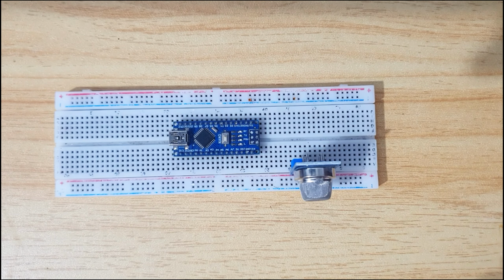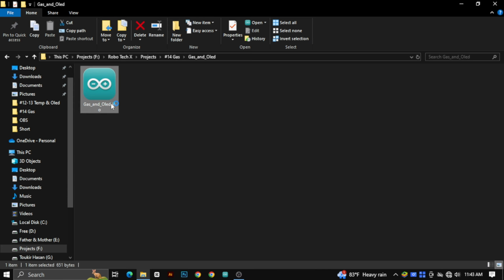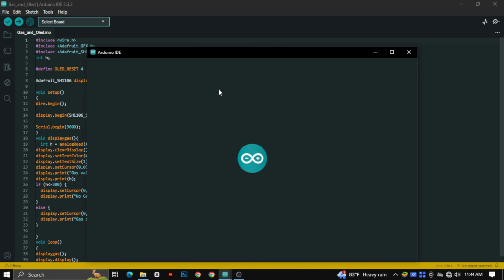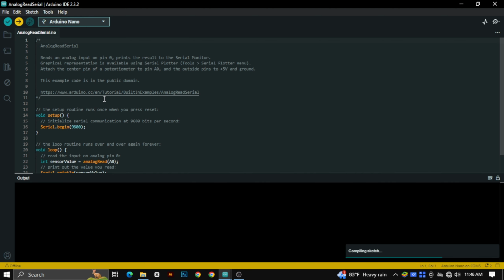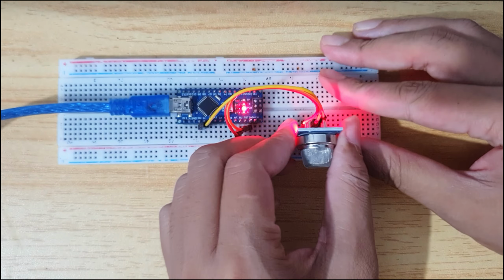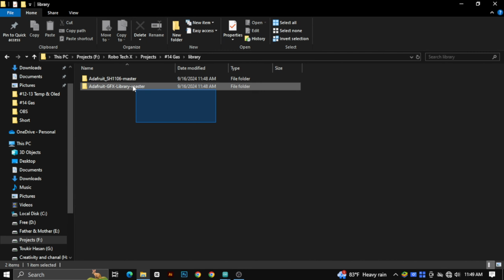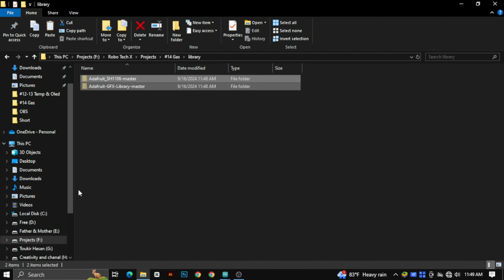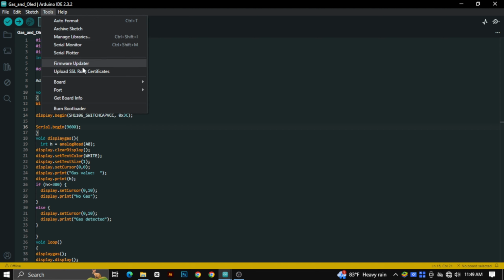MQ2 Gas Sensor with oled display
Hello Guys, In this tutorial, I am going to show you how to use gas sensor. So let's get started :-

Here's the Parts List:

Ali Express